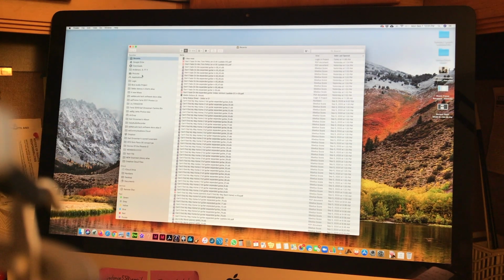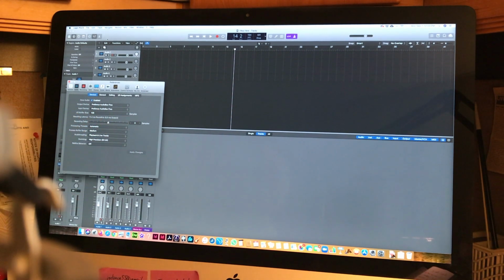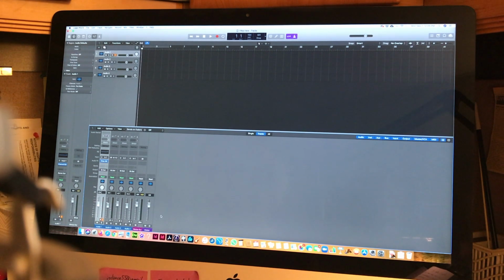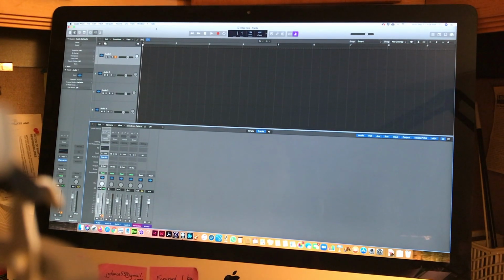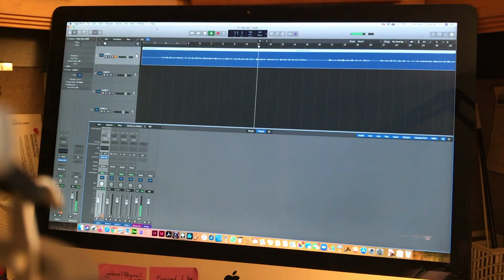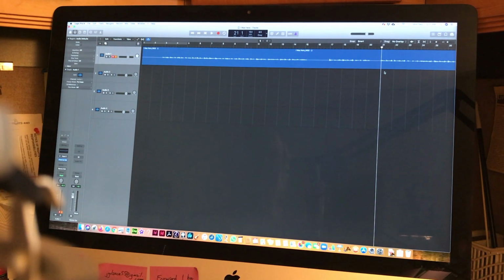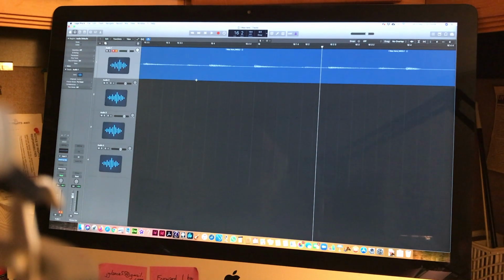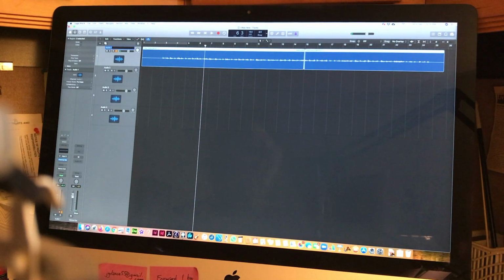Logic Apple Beginning Tutorial 02.b guitarist Karl Grossman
Notes and or mistakes:
02:17 - Main Menu bar: Logic Pro X - Preferences - Audio
03:20 - Not 'concentric circles', I should have said; "INTERSECTING Circles..."
04:38 - "Input Monitoring" is actually how it reads
05:24 - Main Menu bar: Record - Count In - None
05:52 - all "arrow" screen sizing, you HAVE to use with the "Command" key pressed
07:00 - ALSO - PreSonus 'volume' knob with the "1" is active... watch levels on all 'LED' segments...
08:30 - Command left-arrow will 'compress' the screen (I say 'shrink', ok!), ie - 'see more measures'...
09:09 - "the correct bridge part"
09:25 - Snap (as in 'snap to grid') - the "Command G" key is VERY important...
10:06 - It's actually called "split" as in spliT (Command T), (I used other terms, oh well, d'oh)
12:24 - The 'seam' went off screen, I use a 'trackpad' (or mouse) to move to the left... Use all your tools!
12:38 - you click and drag the 'edge' of the wave form (no 'command' key)
13:16 - yes, get arrow positioned, but use, "Command" as you drag (in this case) left to right across the seam... practice on a few unimportant edits (maybe?) There IS a way to 'remove fades too...
13:55 - All this 'extra time' at the head of the tune we can leave out during mixing - stay tuned!